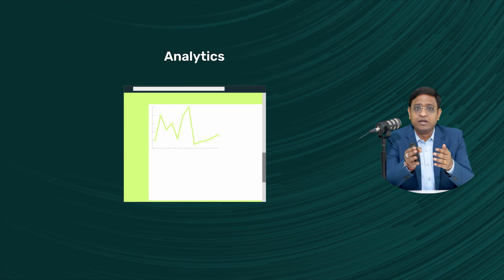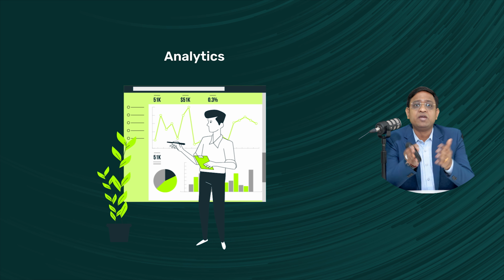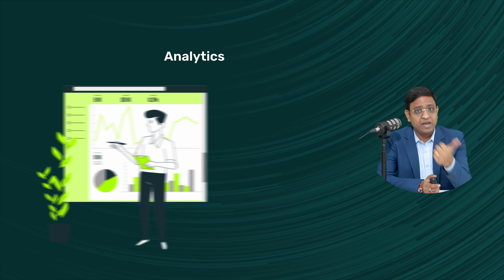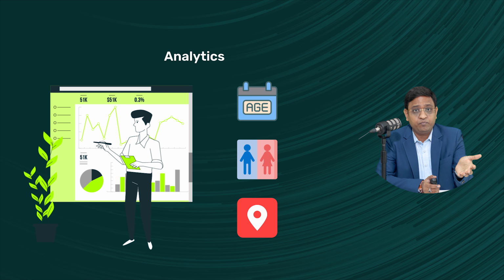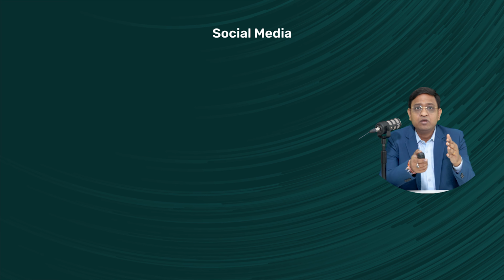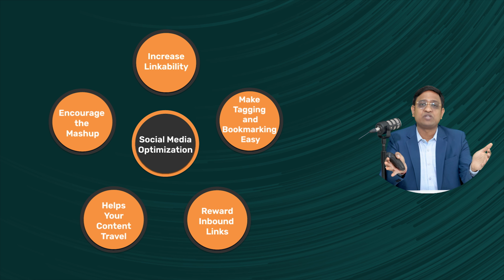Digital Marketing Course Modules | Practical Insights & Certifications [2025]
Welcome to Episode 3: Digital Marketing Modules Explained

In this episode, we dive into the core modules of **Digital Marketing** to help you understand the essentials of this dynamic field. Whether you're a beginner or a professional looking to upgrade your skills, this video is packed with actionable insights and practical knowledge.

Here’s what we cover:
👉 **Website Design (WordPress):** Learn about domains, hosting, installing WordPress, and building your own e-commerce website.
👉 **SEO (Search Engine Optimization):** Discover how to rank your website on Google’s first page and understand the time, cost, and strategies involved.
👉 **Google Analytics:** Analyze your website visitors, their behavior, and how to optimize their experience.
👉 **Social Media Marketing & Optimization:** Understand the difference between SMO (organic) and SMM (paid) strategies across platforms like Facebook, Instagram, and LinkedIn.
👉 **Google Ads (SEM):** Master Google Ads to create impactful campaigns across search, display networks, YouTube, and more.
👉 **Email Marketing:** Set up email marketing campaigns with tools like Mailchimp and automate your outreach.
👉 **Growth Hacking & Strategies:** Explore innovative tactics to scale businesses using digital marketing.

🎯 This course is 100% practical-based and comes with **two certificates**:
1️⃣ A Course Completion Certificate.
2️⃣ A Google Certification.

💡 Whether you aim to land a job, start freelancing, or establish your own company, this course equips you with everything you need to succeed.

📌 Don’t miss out on learning the skills that can transform your career!